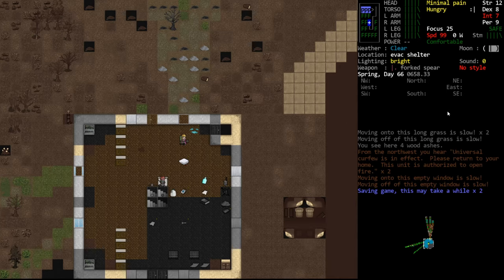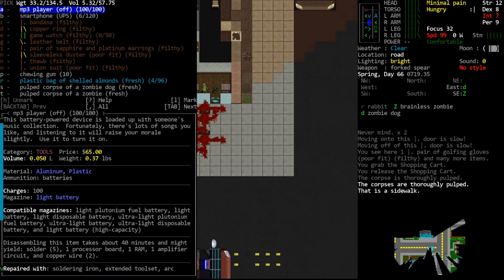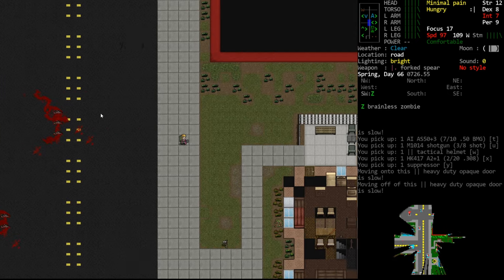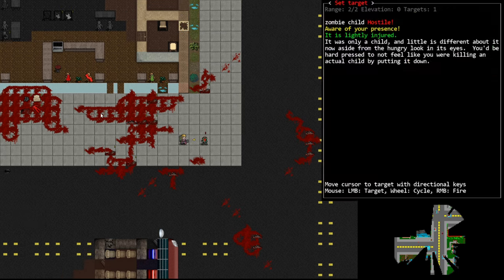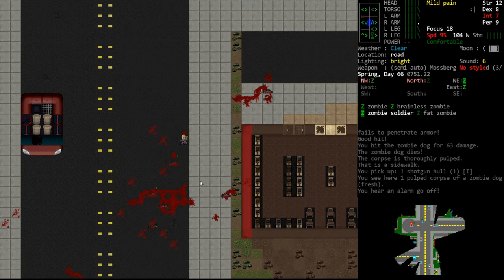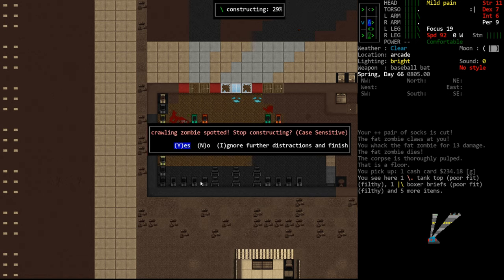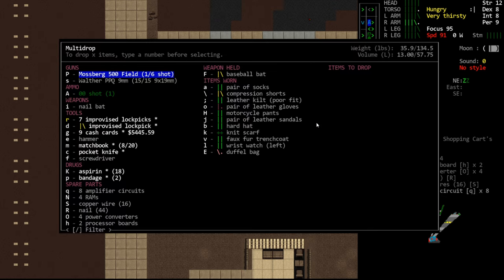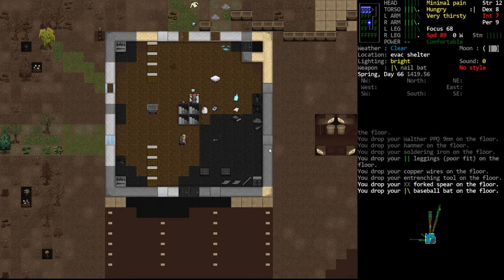CDDA - Tutorial Let's Play 39 - Harvesting Electronics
In this episode, we head off to harvest some electronics components for crafting.  For the record, I recorded this when I was having a not so great day.  I complain *a lot* in this episode, particularly about the zombie dog spawns at the mailman.  It is what it is, ya'll just have to deal with it unfortunately.

For better or worse, I'm on Twitter, now!